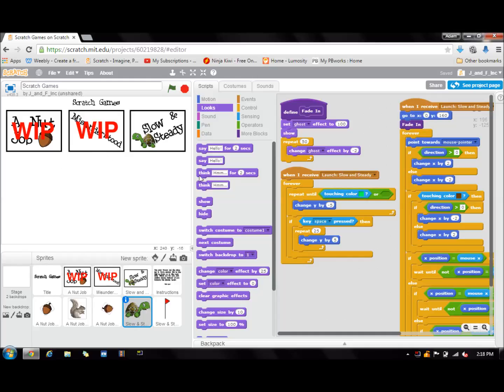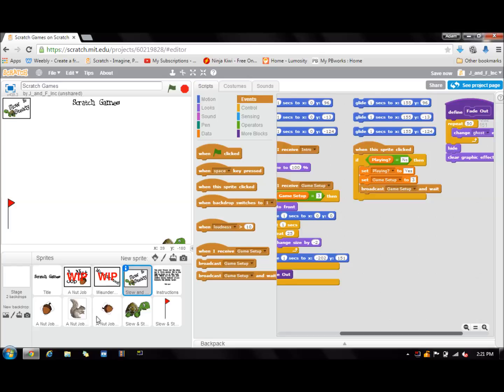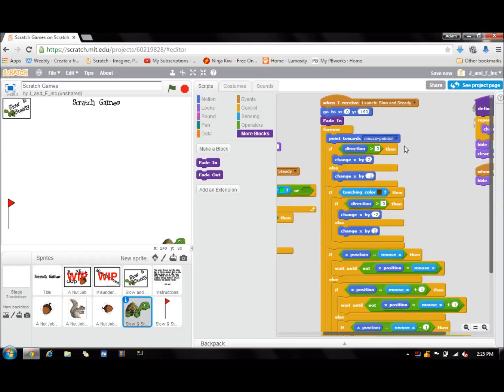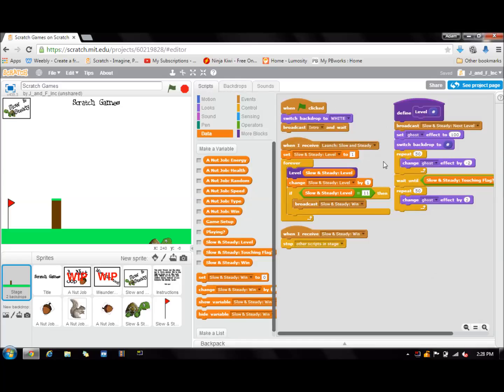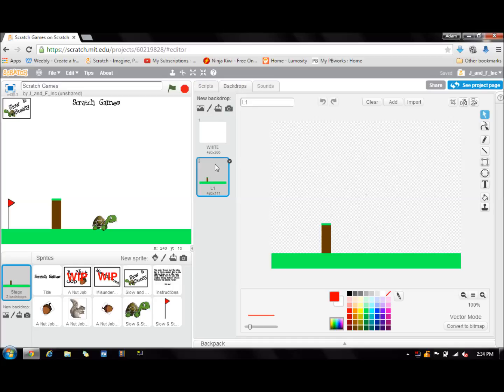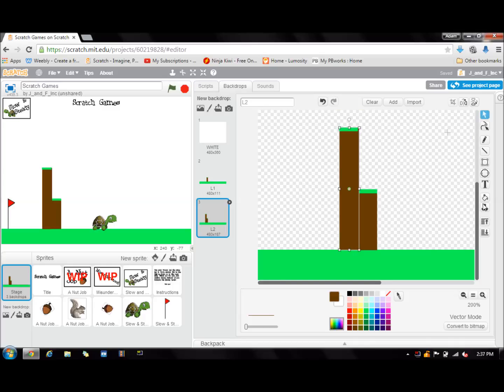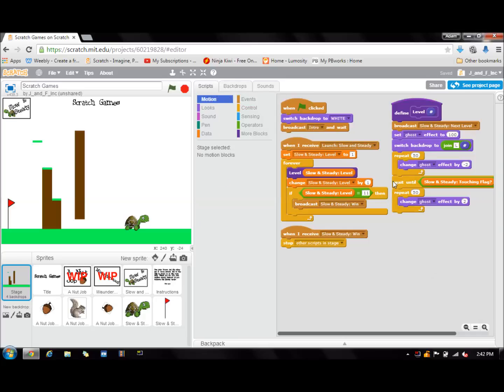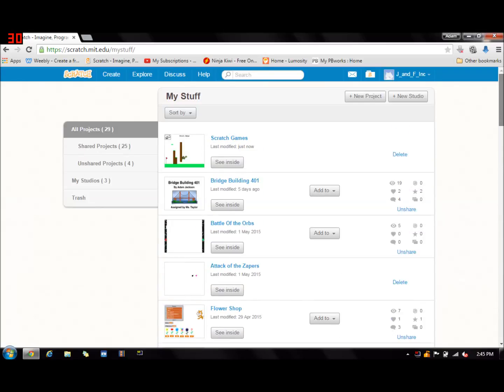Scratch: Coding & More Ep. 4 - Debugging Games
In this episode, I debug one of my early stage games. It is slow, but I solve many problems and glitches.